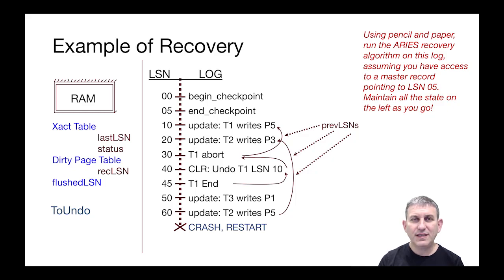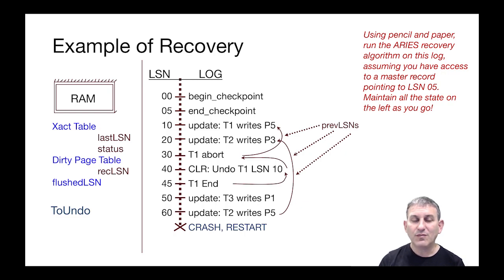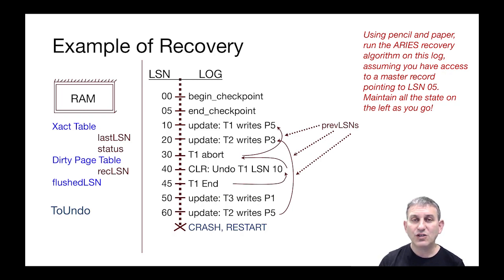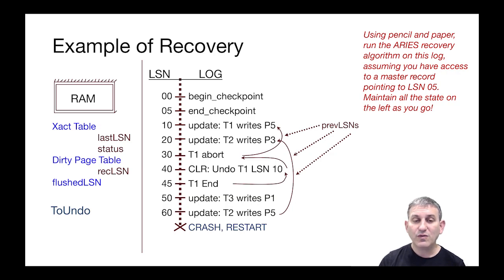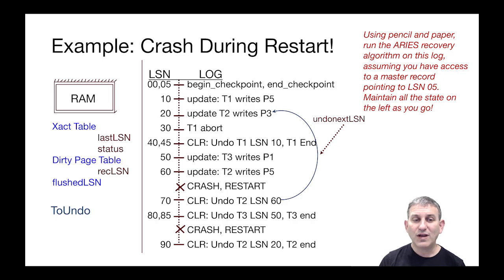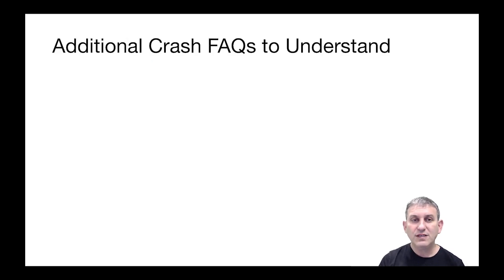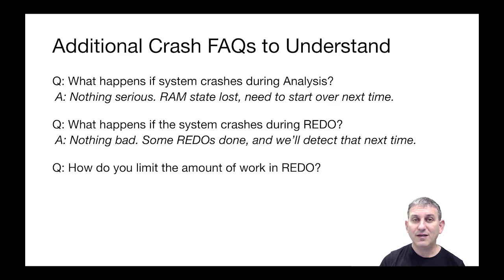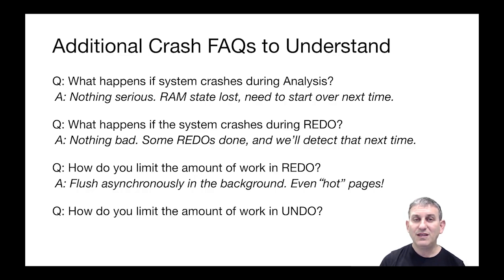Lecture 20 Part 15: Example Scenarios, Additional FAQs